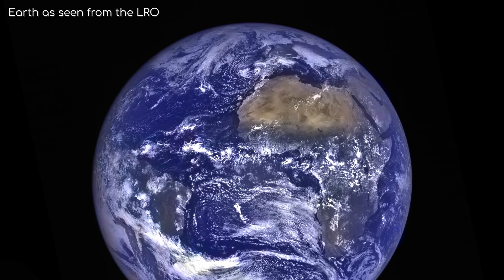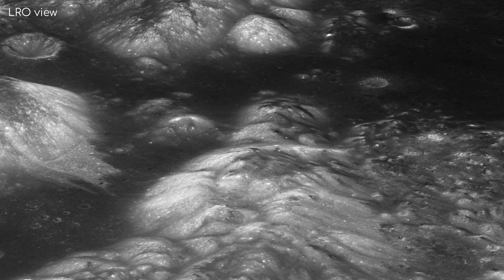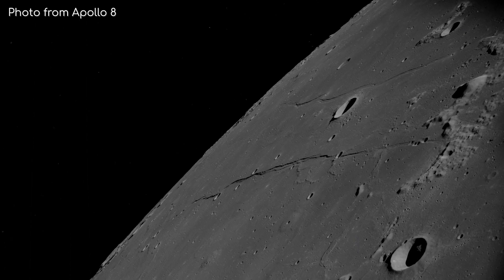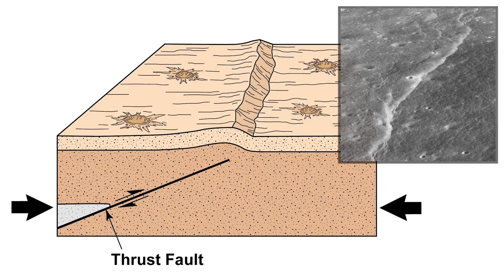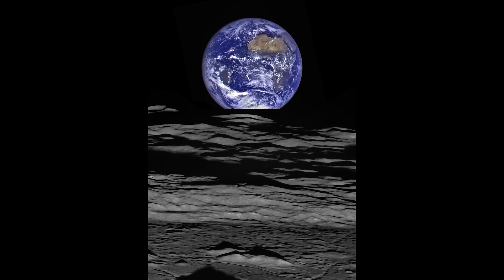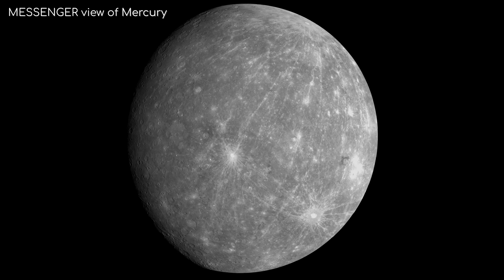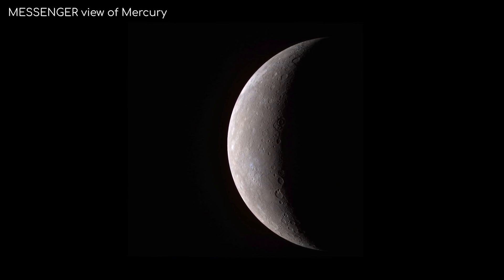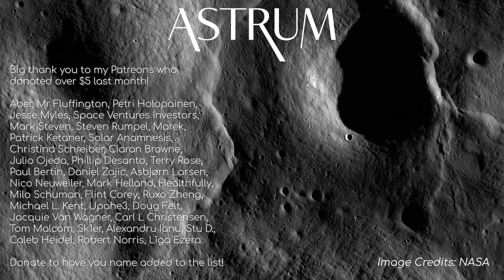The moon is actually shrinking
Astrum Answers why the moon is shrinking. The LRO or Lunar Reconnaissance Orbiter shows that Lobate Scarps appear all over the Moon's surface, are they connected?